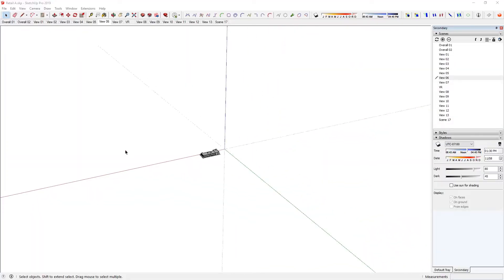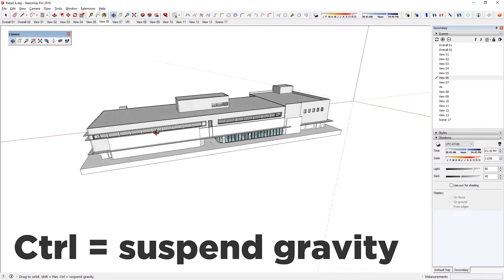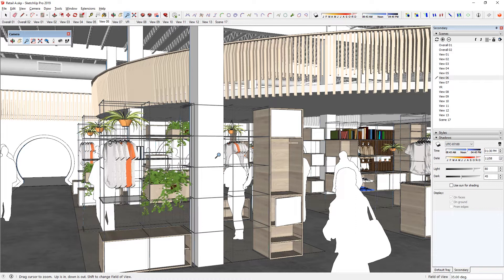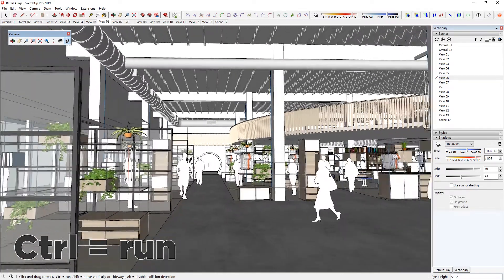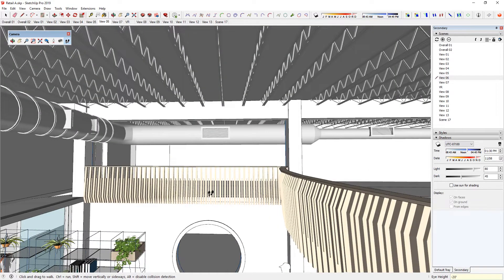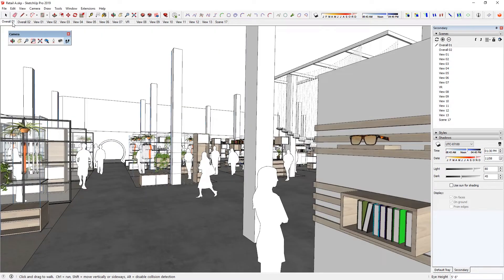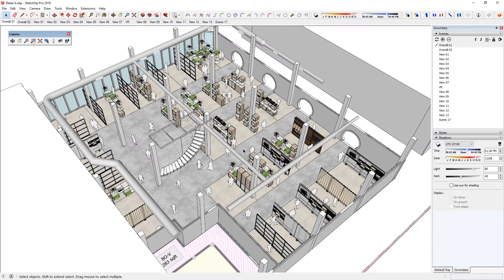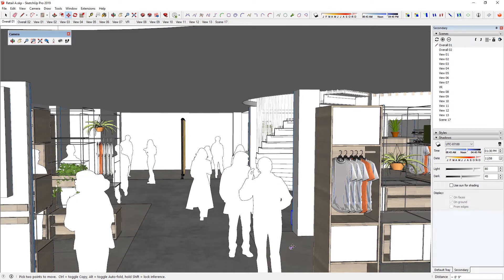11 Navigation Tips, Tricks and Hacks inside SketchUp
Everyone struggles through navigating inside the SketchUp at one point of time. Here are navigation tricks that I really wish I had known when I was learning SketchUp. If you are a beginner or someone who is starting to understand SketchUp, this is a perfect place to be!

Logitech M705 Marathon Wireless Mouse:

0:00 Intro

0:42 Tip #1 Get A Mouse

2:07 Tip #2 Point & Zoom

2:36 Tip #3 Use Keyboard

3:16 Tip #4 Modifier Keys

4:22 Tip #5 Use Shortkeys

6:29 Tip #6 Walk

10:30 Tip #7 Save Scenes

11:54 Tip #8 Hide

13:10 Tip #9 Back Edges

14:19 Tip #10 3D Mouse

17:34 Tip #11 Practice